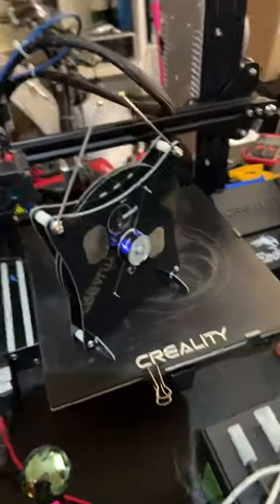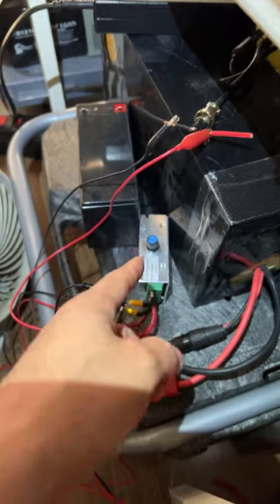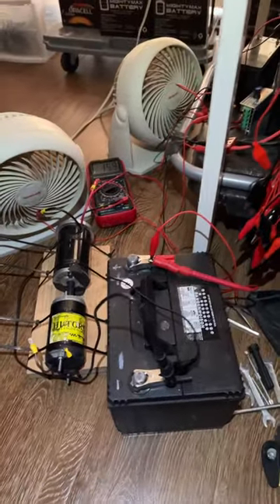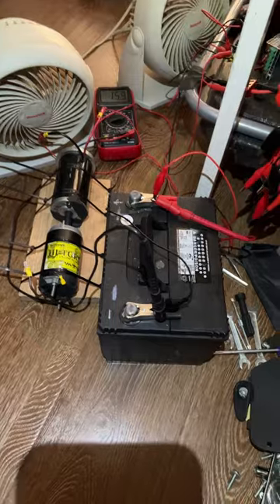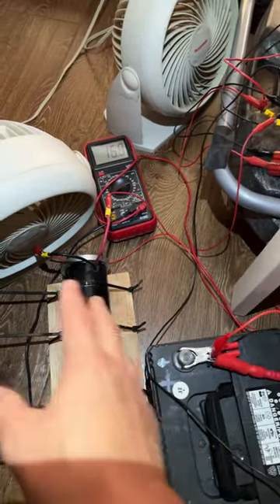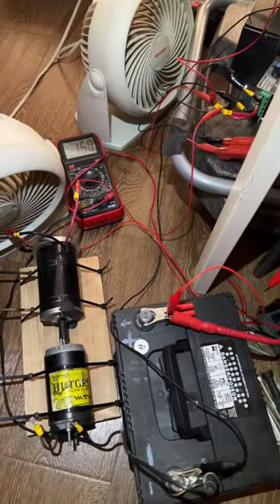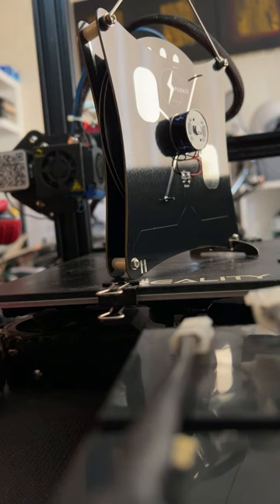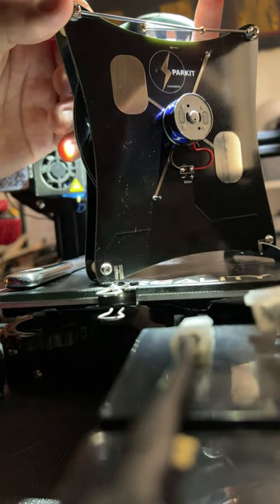sparkit motorized micro electric wimshurst machine for everyone (radiant free energy research)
"Matter Is Not Equivalent To Energy - Matter Is Energy"

also study:
Cal-Techs richard feynman:
“there is enough energy within one cubic meter of space (including the space that is, the air you breathe) to boil all of the earths oceans, instantaneously)”

and Princetons john wheeler:
“within one cubic centimeter of space (this includes the space that our bodies contain, and the space that all things exist within, and the space between galaxies, and universes) there is 10 to the 94th power, to 10 to the 127th power watt seconds (jewels) of energy available. this energy powers all circuits, batteries and generators (sometimes referred to as energy pumps, because energy is not created, it is moved, and or transformed/translated) to convert watt seconds, into watt hours. multiply (x) 10 to the 127th power, by sixty (60). ie 60 seconds per minute times sixty minutes per hour. Thus, one cubic centimeter of any part of space, anywhere within and beyond this universe, can power, a city”

a review of "energy from the vacuum dvd science series"

An absolute masterpiece! Fundamental and essential to understanding the free energy universe!

This documentary series of dvds is the video form of the book "energy from the vacuum" by thomas bearden.

This dvd series is absolutely fundamental to understanding the free energy universe. Thomas Bearden explains the electrodynamics and particle physics departments working together, can bring our electrodynamic theories up to speed and allow, earth humans to travel the stars, galaxies and universes, heal, live forever without aging nor sickness, live and love in a world community of peace, to make food directly from the zero point field, and to engineer reality.

There is enough for everyone. Energy, food, water, shelter, transportation. And world community support.

John bedini teaches the theory of charging batteries directly from the zero point field with minimalistic and simple circuits, such as passing magnetics past a coil with an iron core, and sending this transient radiant high voltage spike (minimum of 90 volts to charge 12 volt lead acid batteries) (thomas bearden specifies up to 300,000 volt negative energy transient spikes have been achieved) directly to a full wave bridge rectifier, converting the ac spike into dc and then sending this dc directly to one or many 12 volt lead acid batteries. John clarifies that the batteries are not being charged with current and there must be very minimal current or no current, and clarifying that the vacuum energy, or gravity waves, tachyon waves, virtual particle flux fields, directly interact with the battery chemistry (the ions) permitting the ions to gain electrons (which have been shaken loose from the vacuum) (study dirac holes, if i recall correctly) allowing the battery to achieve a charged state, with greater capacity (greater amp hour rating) than when the battery was new.

Although the words and language use may be different, this looks very similar to me, to what Gbatteries.com has achieved with the quick charging systems they have developed. Such as fast charging electric vehicles to full state of charge in five minutes with less battery damage and less heat, compared to standard traditional charging of batteries.

Thank you for reading my review. Have a wonderful day!